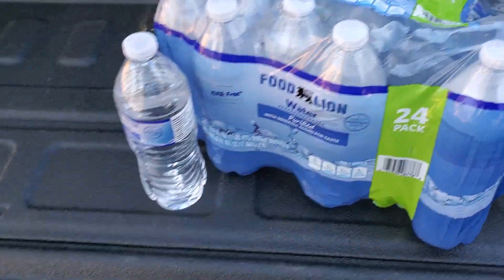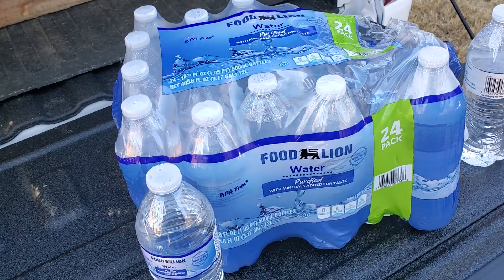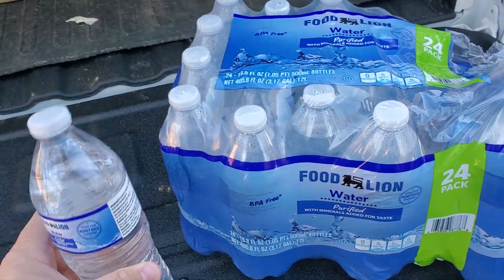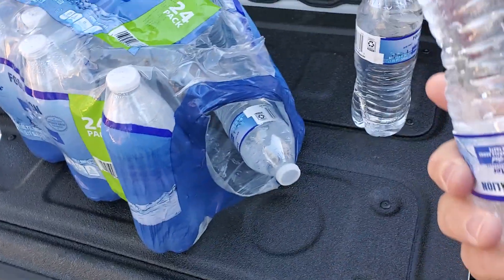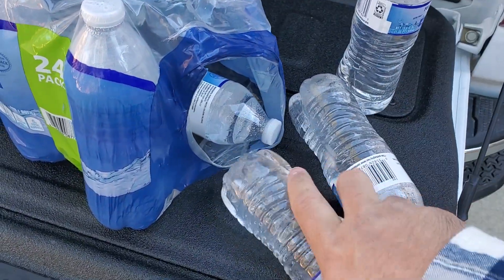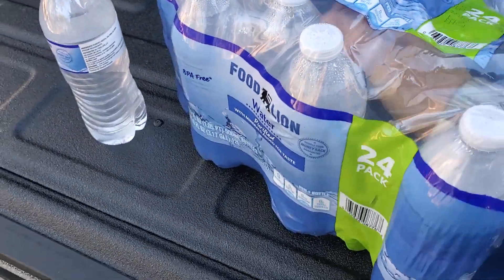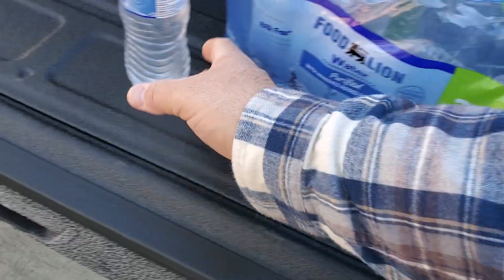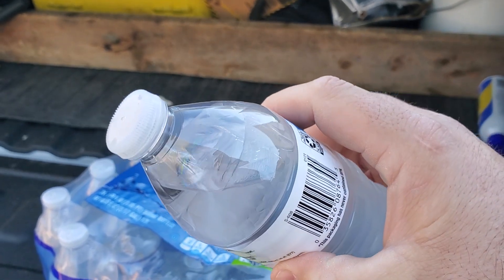Why didn't bottled water freeze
Found a bottle of water that didn't freeze after about 50 hrs of below freezing in the back of my truck.  Can any explain why?